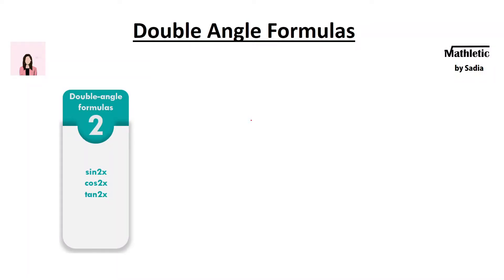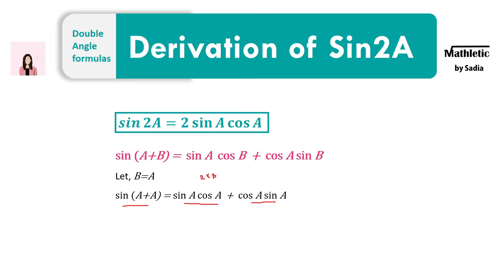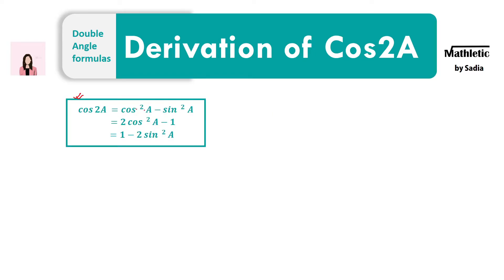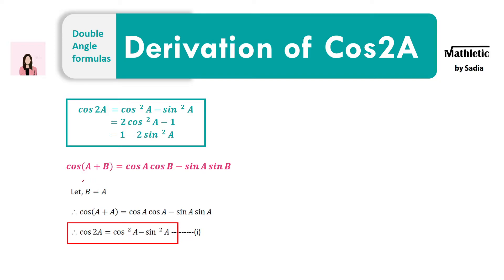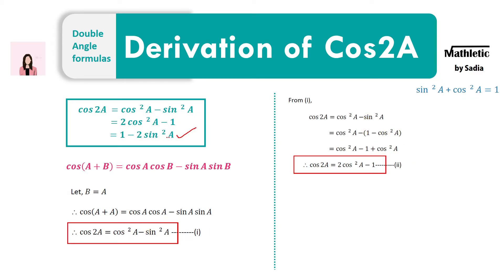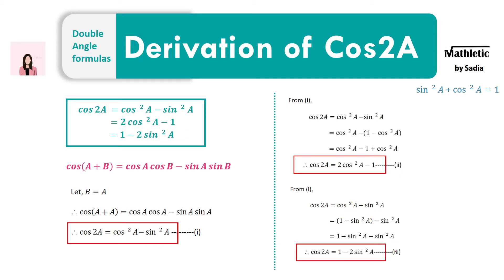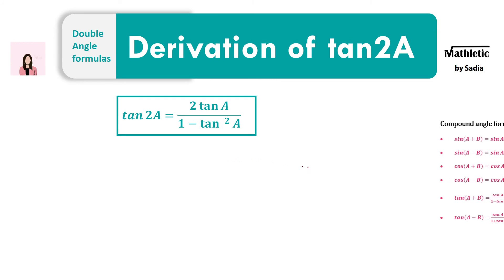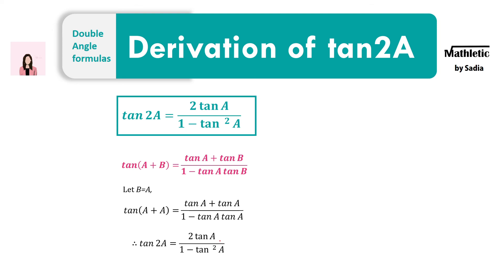Double Angle formulas [Trigonometric Identities, Part 2 ]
Derivations of sin 2A, cos2A , tan2A are explained in this video. This is the second part of the series of the derivation videos of trigonometric identities.

0:00 - Formulas
0:20 -Derivation of sin2A
2:04 -Derivation of sin2A
6:40 -Derivation of tan2A